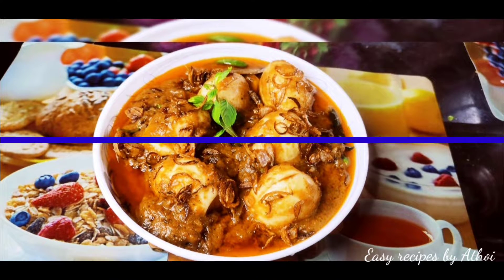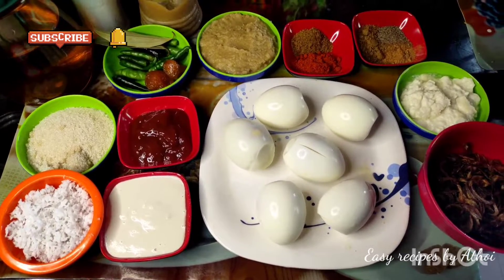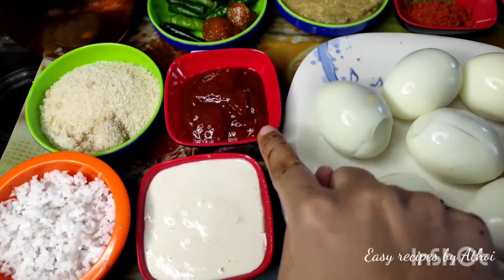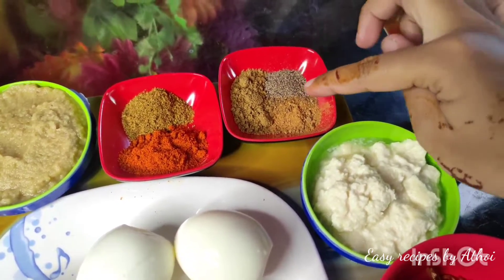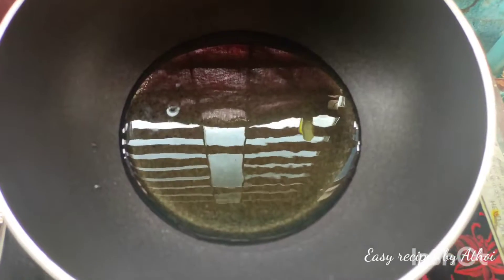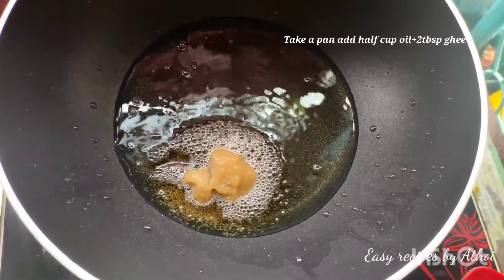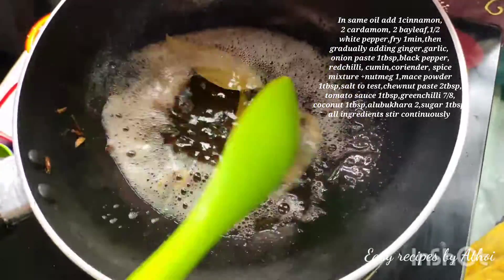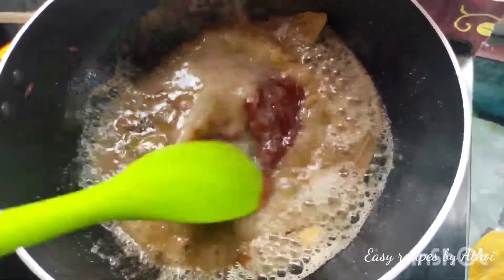শাহি ডিমের কোরমা।বাদশাহী ডিমের কোরমা যা মাংসের থেকেও অধিক সুস্বাদু।Dim Korma|Egg Korma|ডিমের রোস্ট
ডিমের_রোস্ট _রেসিপি
ডিমের _কোরমা_রান্নার_রেসিপি